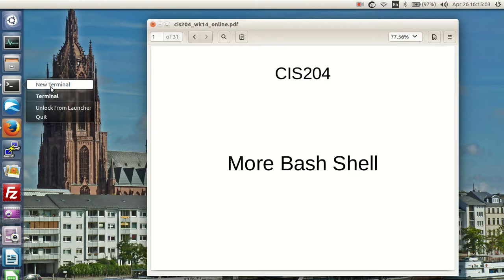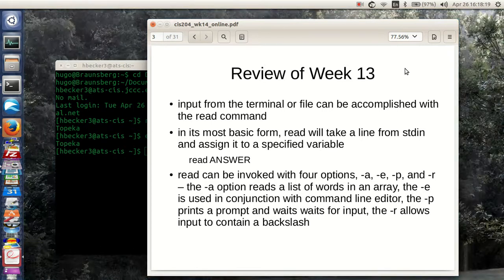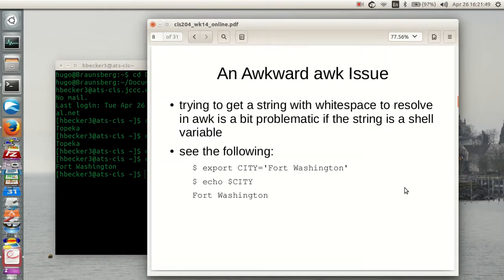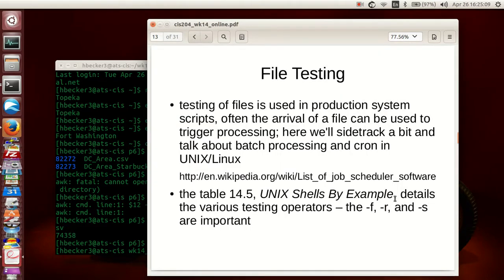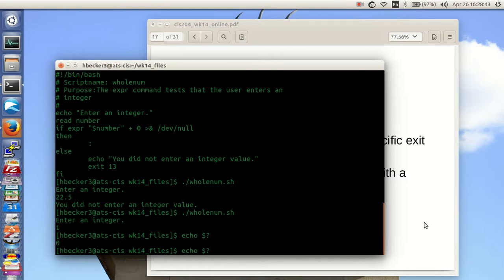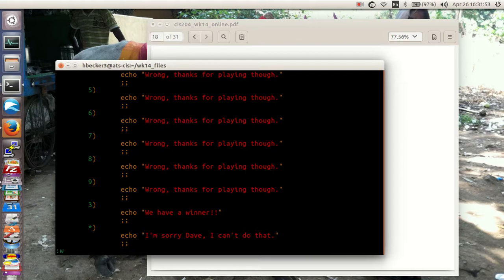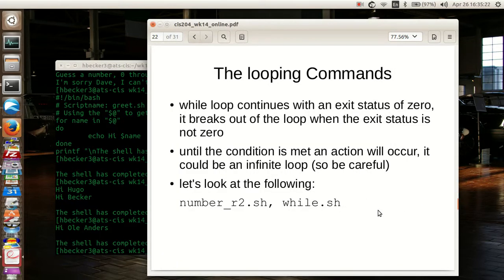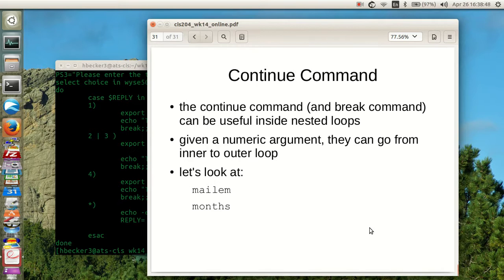cis204 wk14 pt1 r1